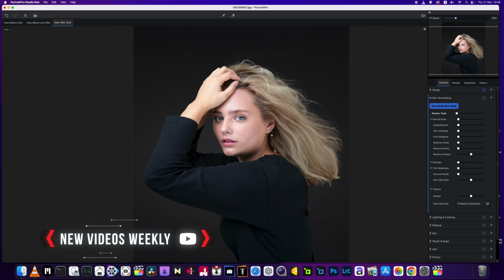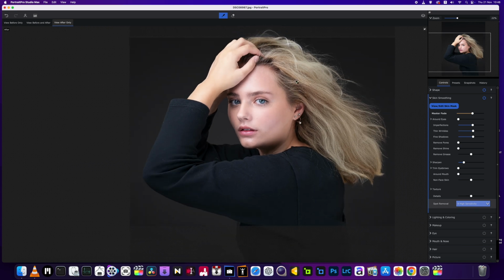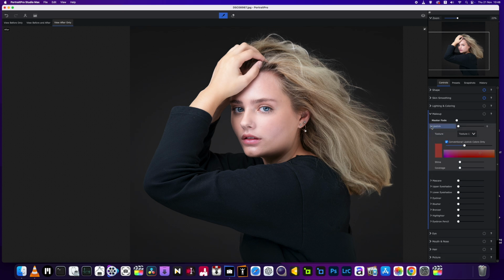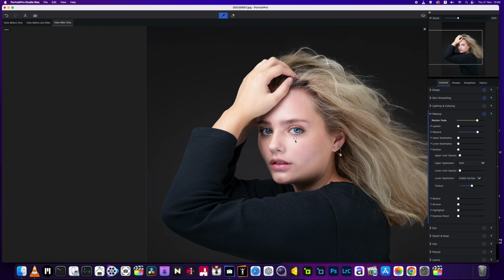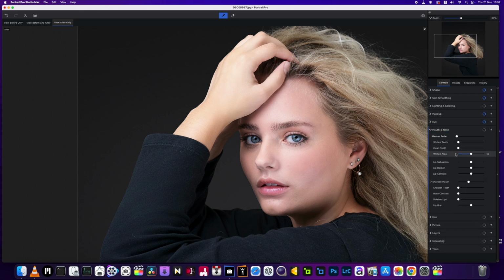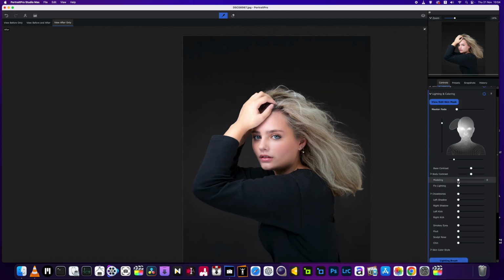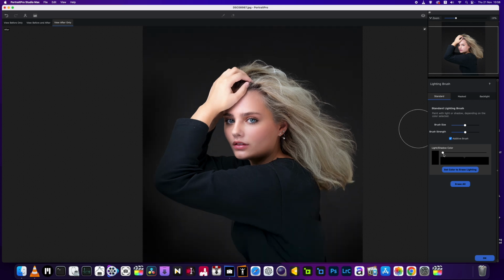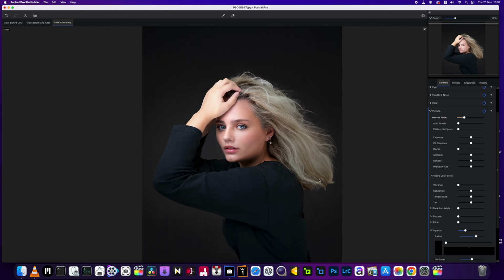portrait pro 24 review. full edit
in this video ill do a full edit of this image
in part 2 ill tell you  which is the best BANG4BUCK Software for portrait edits you can get in 24/25